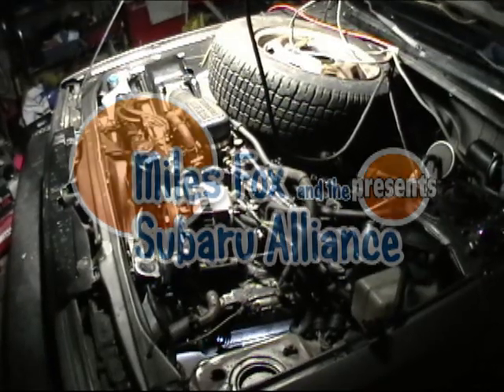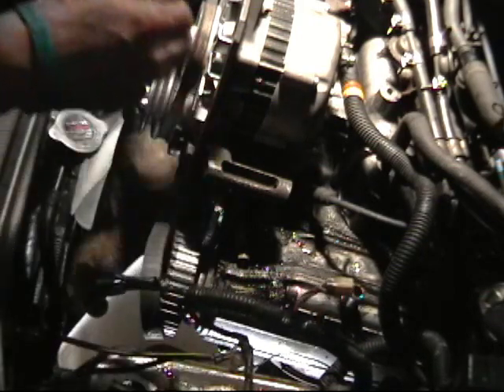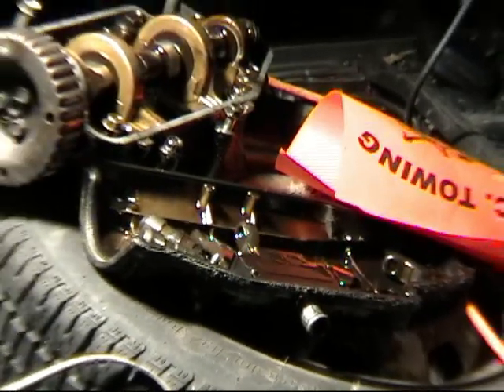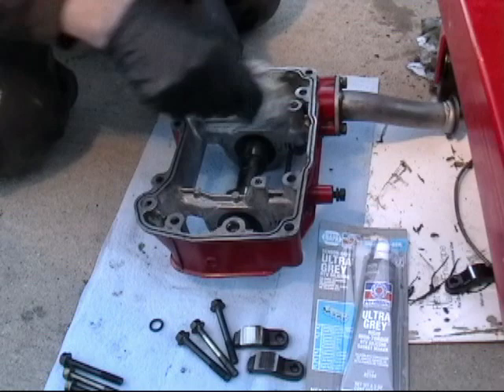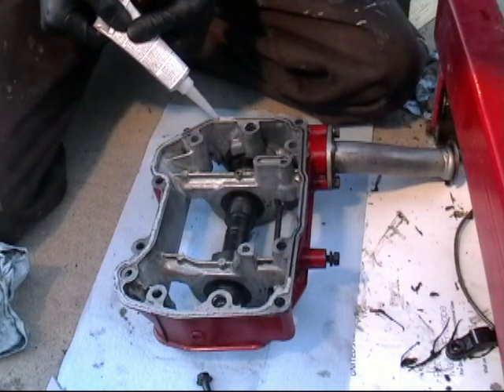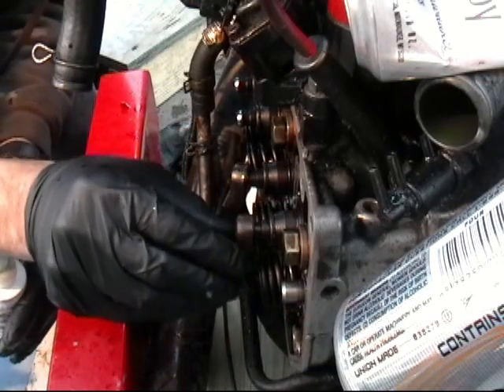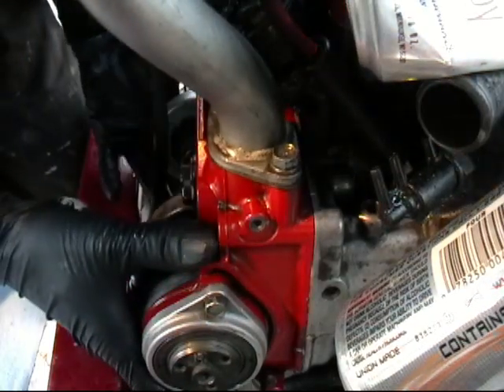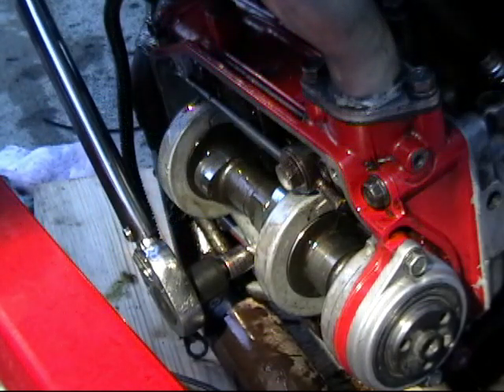#21 EA82 Cam Tower and O-Ring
The Art of Subaru Maintenance #20
Cam tower rebuild on 89 GL wagon SPFI and 87 XT MPFI Turbo